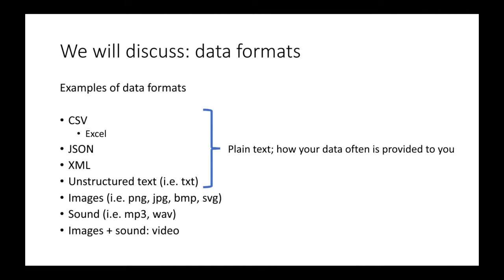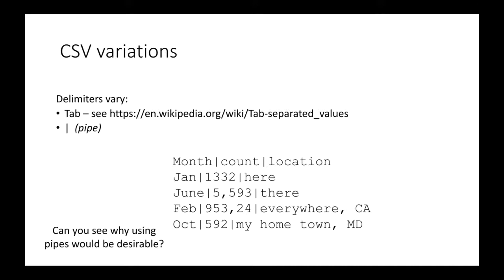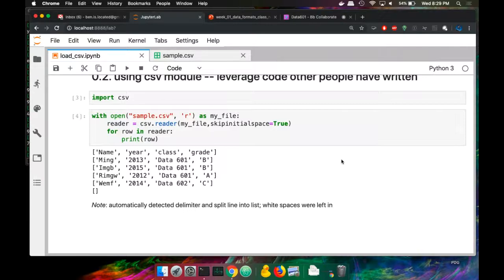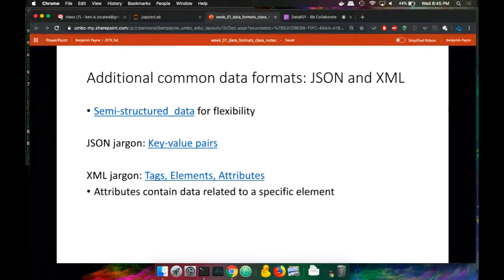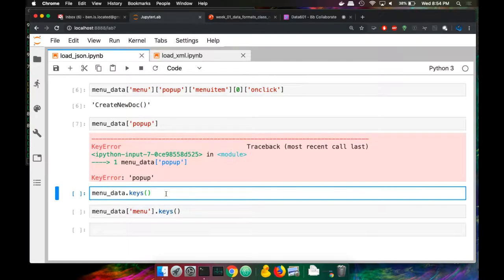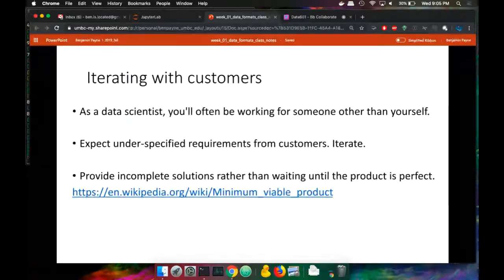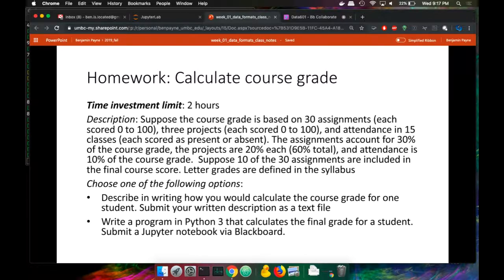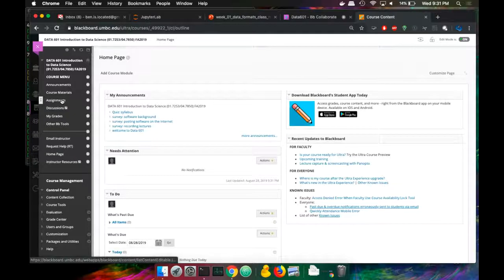Introduction to Data Science at UMBC